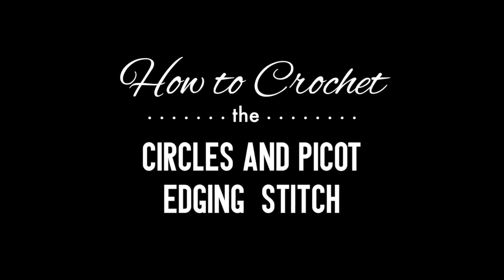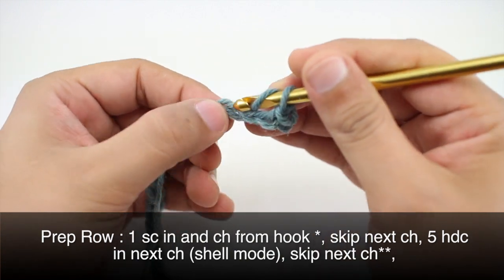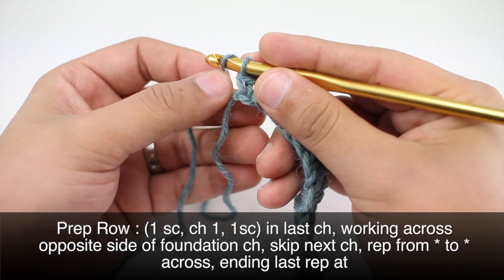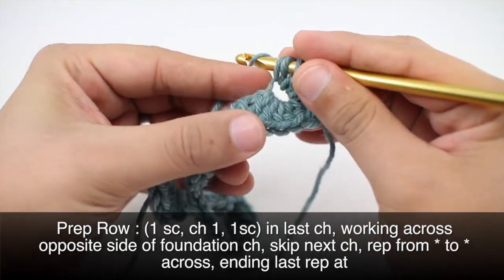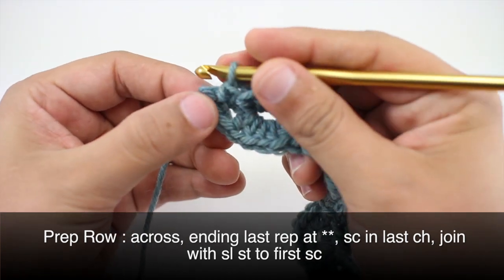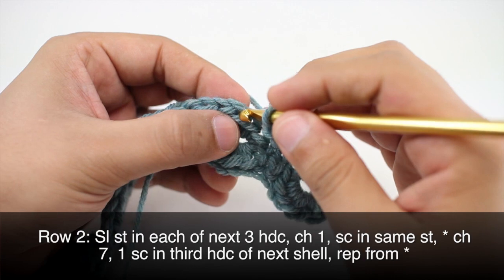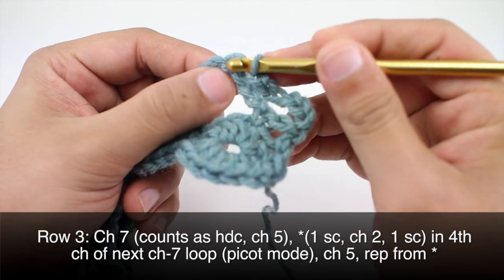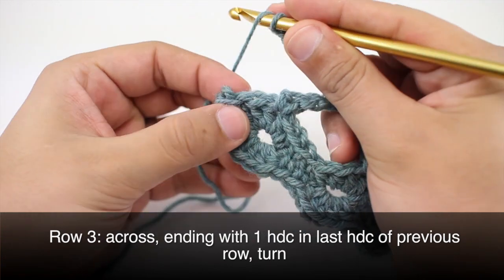How to Crochet the Circles & Picots Edging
This video knitting tutorial will help you learn how to crochet the circles and picots edging. This edging uses clever placement of shells and picots with chain stitches to create a whimsical, yet elegant edging. The 6-stitch spiral cable stitch would be great for edging on afghans, garments, and table coverings!

Skill: Intermediate